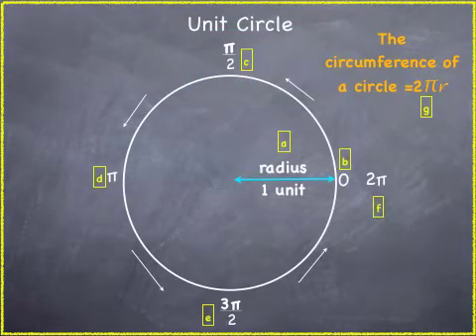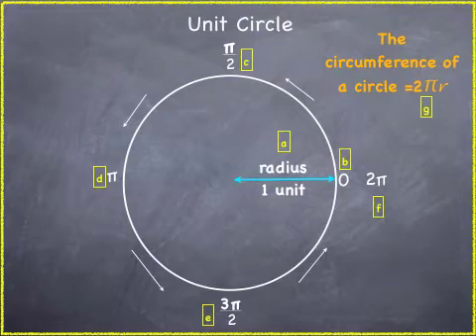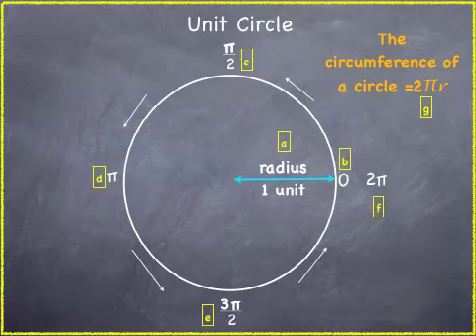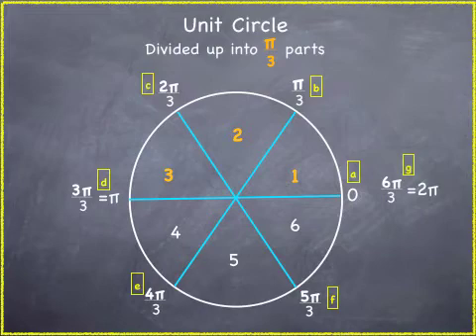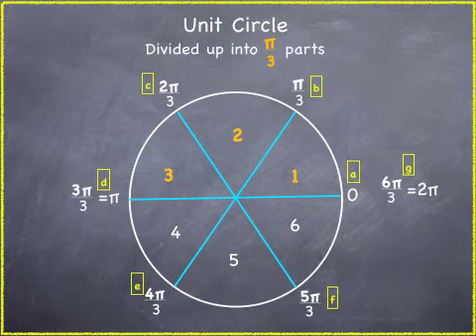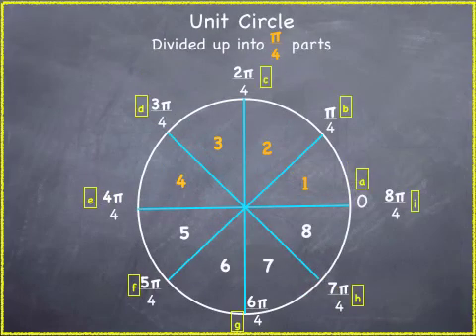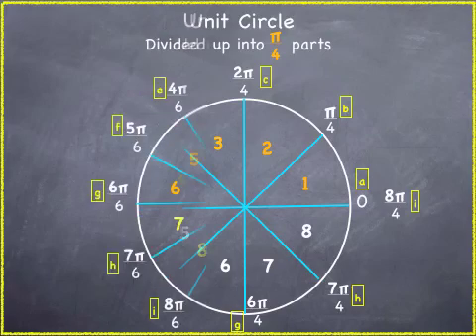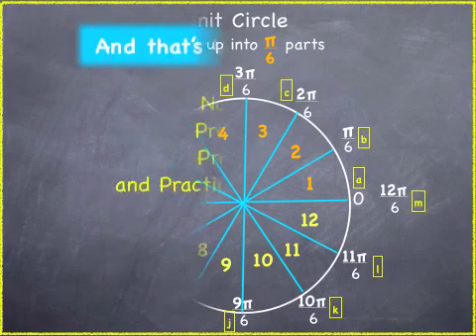Unit Circle Part 1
Unit Circle divisions with pi.